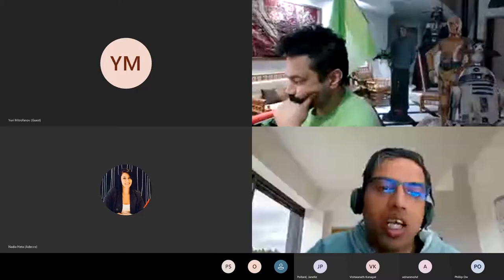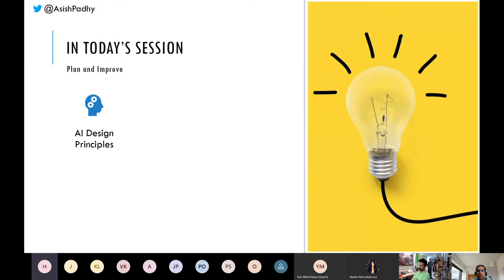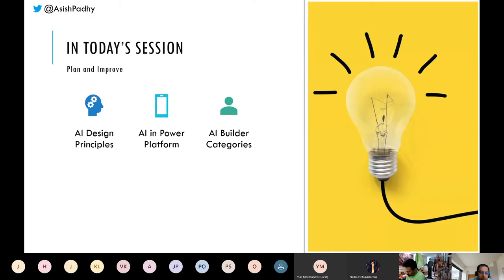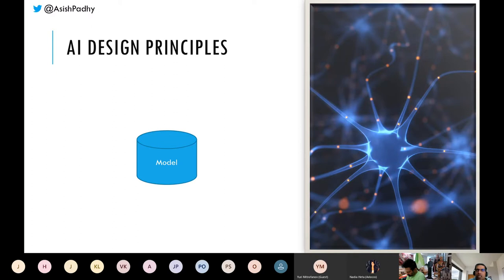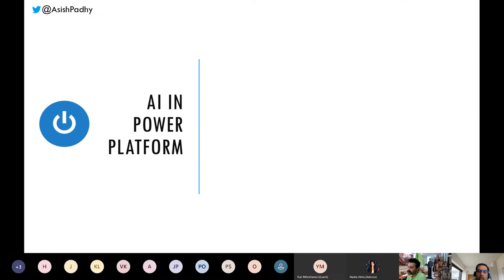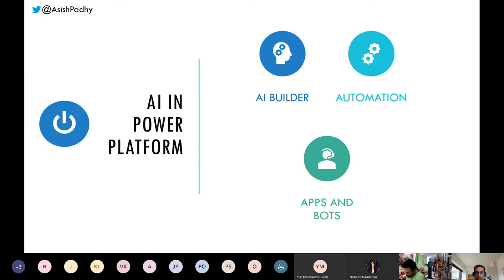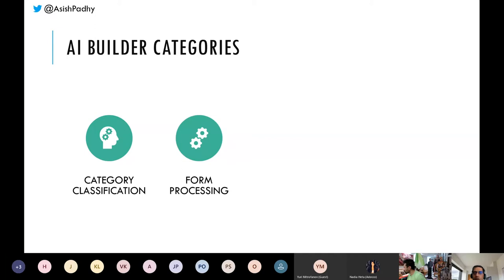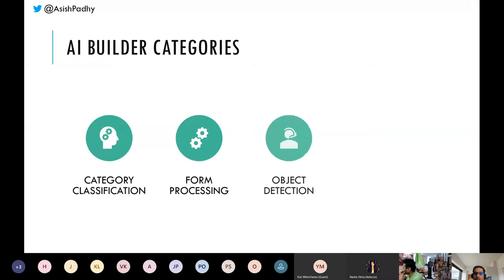Build Quick and Easy AI solutions using Power Platform in an Hour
Power Platform tools such as Power Apps, Power Virtual Agent and Power Automate allow to integrate AI smart solutions in an quick and easy process for business to achieve smarter solutions. In this hour today, we will go through some solutions and steps to implement AI solutions using Power Apps and Power Virtual agents. In this session, we will follow through some examples and steps to implement them.

Presenter: Asish Padhy (Senior Cloud Consultant)

[eventID:8135]